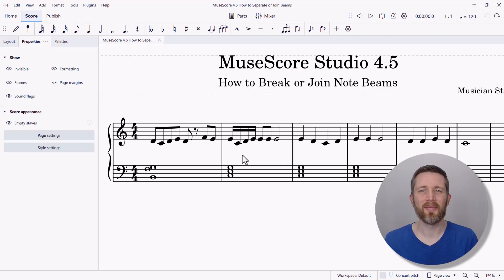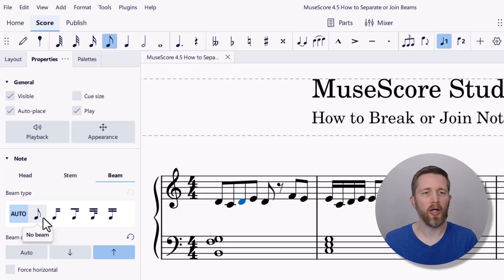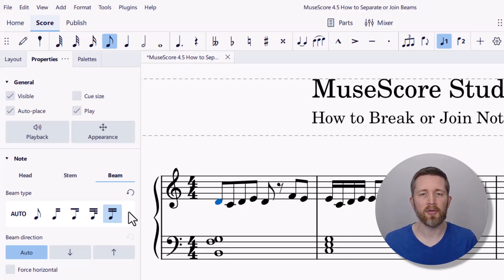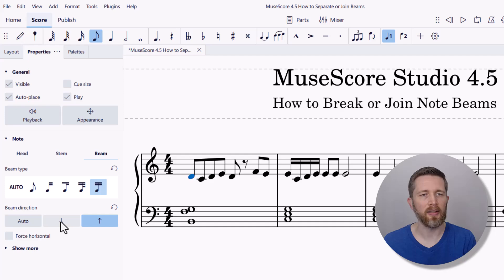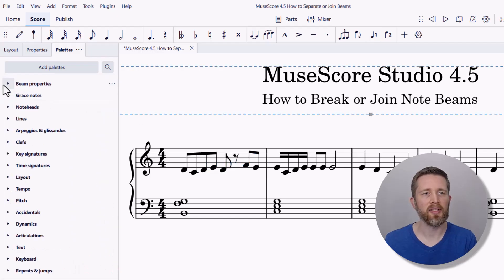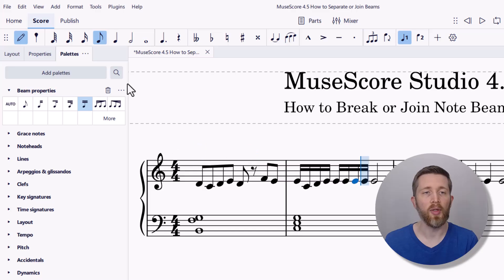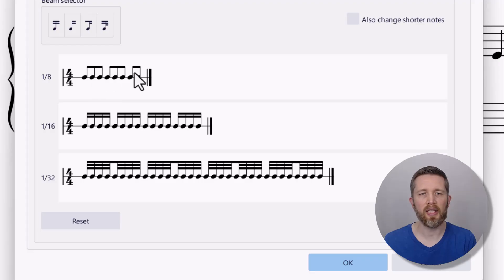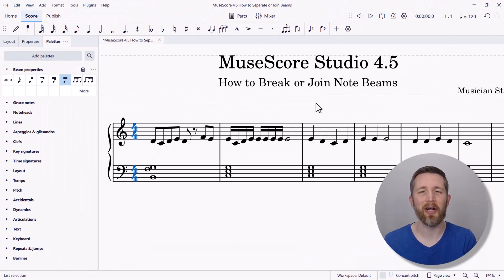MuseScore Studio 4.5 How to Break Note Beams (and Join Note Beams)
MuseScore Studio 4.5 how to break note beams.  How to change note beams in MuseScore Studio.  Also change beam groups in global beam settings. How to join note beams in MuseScore.

MuseScore Studio 4.5 is a free music notation software that you can use to create professional quality sheet music as well as musical exercises, lead sheets and musical recordings.  I hope you enjoyed this tutorial on how break or join note beams in MuseScore Studio 4.5.

Best,

Kyle, Musician Startup